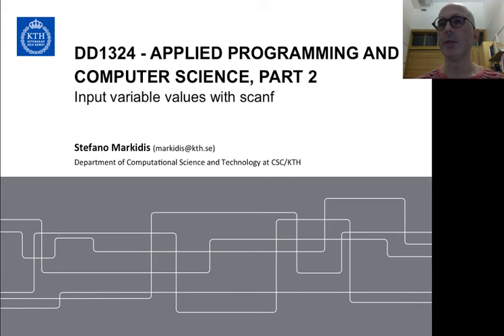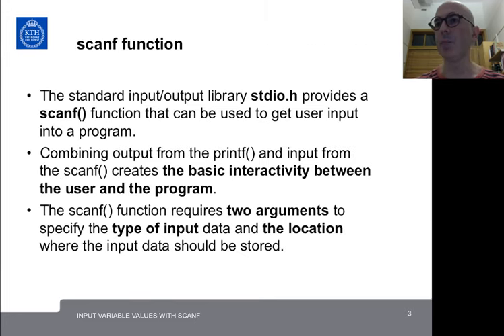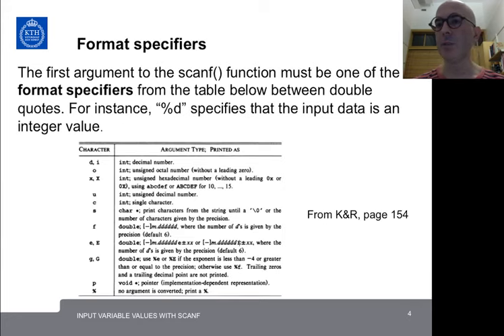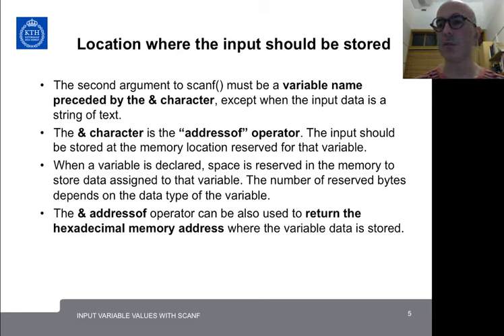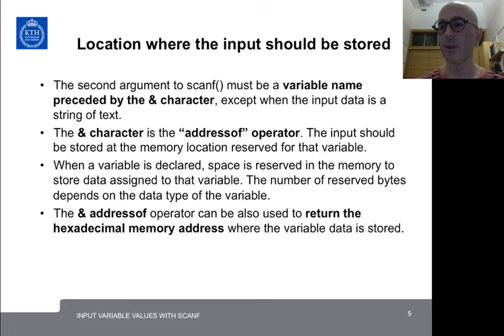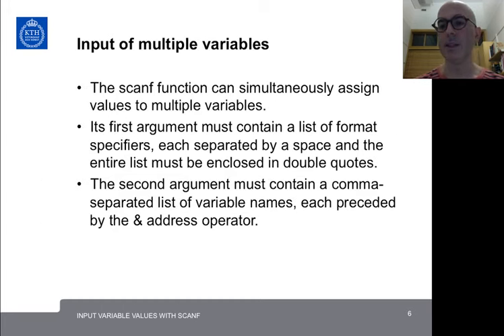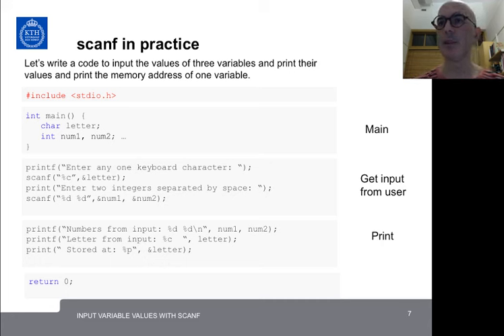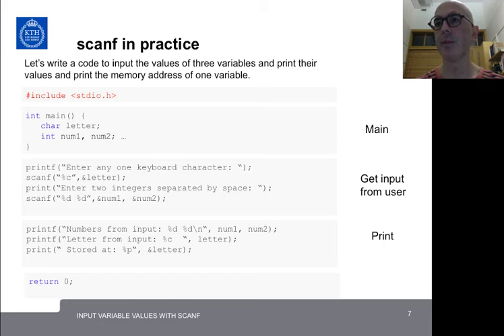4.3 Input variable values with scanf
Online video lecture for DD1324 - Applied programming and computer science, part 2. KTH Royal Institute of Technology

Topic:  input variable values with scanf